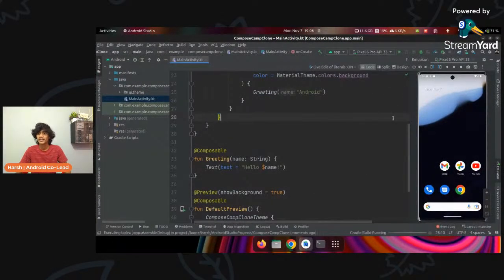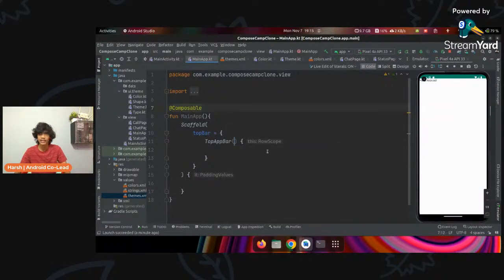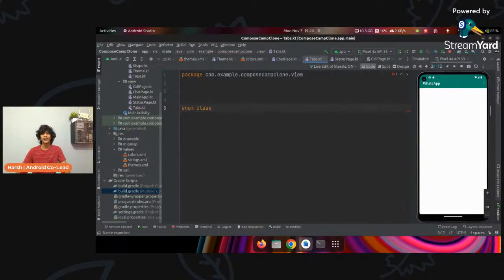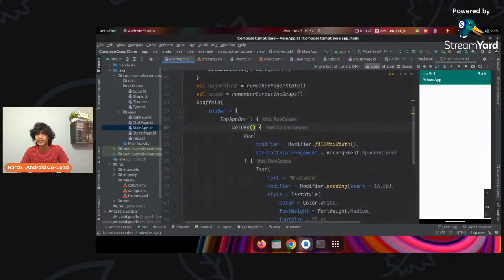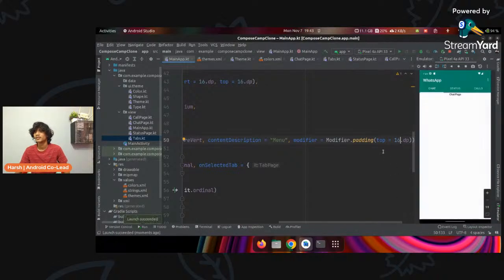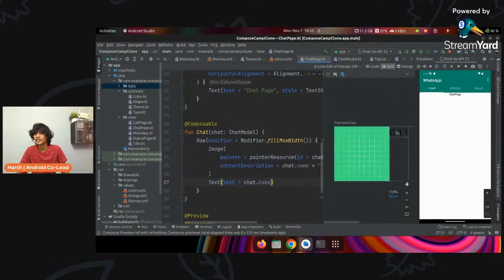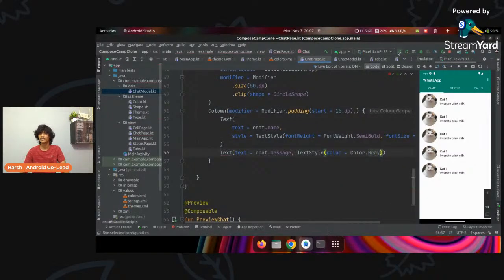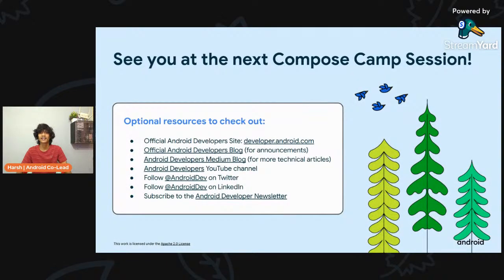Jetpack Compose Camp 2022 Day-4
We are exhilarated to inform everyone that we are organising a 4-day long Jetpack Compose Camp which revolves around the world of Android Development.

Students who want to kickstart their journey towards Android Development or if they want to brush up their skills in the respective field can get along with us for this journey where our primary focus would be to enhance the spirit of Android Development among the students.

Jetpack Compose is Android's Modern UI toolkit through which we will teach students to build apps. Not just Android Development but we would also help students to get exposure through our interactive sessions.

The schedule of the upcoming events -

Day1- Introduction to Kotlin Fundamentals

Day2- Jetpack Compose

Day3- Jetpack Compose

Day4- Live app development will involve cloning a famous application UI.

The event shall begin on 4th November 2022 and conclude on 7th November 2022. The four-day-long sessions will begin every day at 7 PM that will include an insightful speaker session as well as an exhilarating hands-on session.